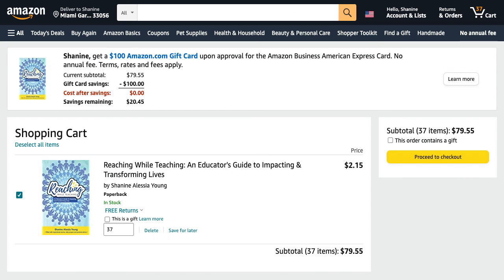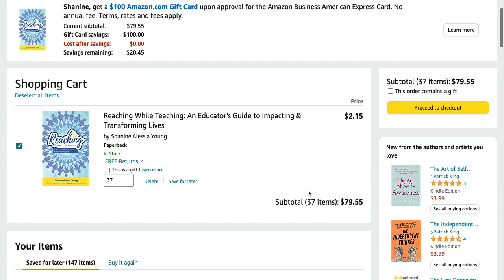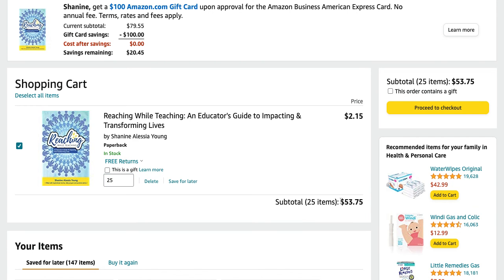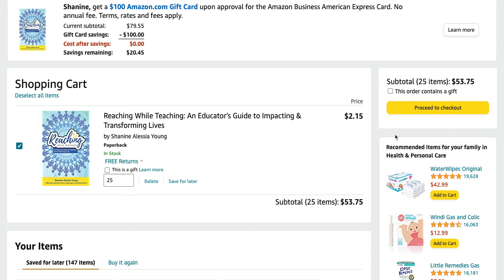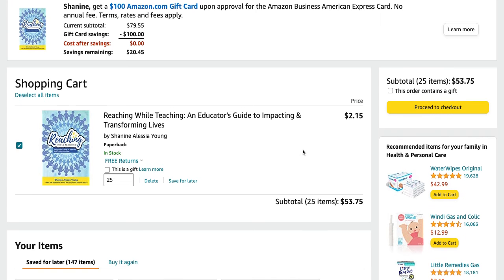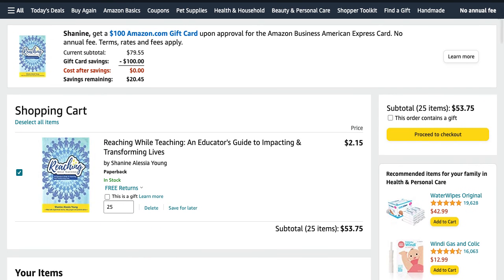How to Order Author Copies on Amazon KDP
Hey! Shanine Here! Your Favorite Author Coach.

Here is a quick tutorial showing beginners on new authors how to order author copies at print cost on Amazon's KDP Platform.

Here is a FREE Book Outline if you are getting ready to write your next book

Want to Learn how to Publish your own book? Let's schedule a free Author Strategy Session